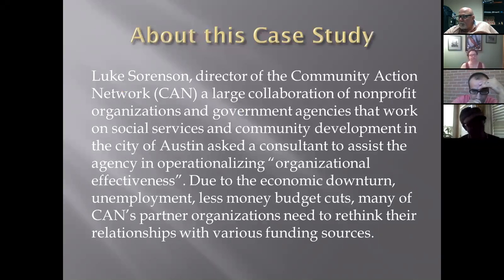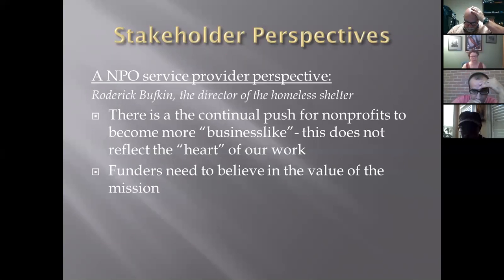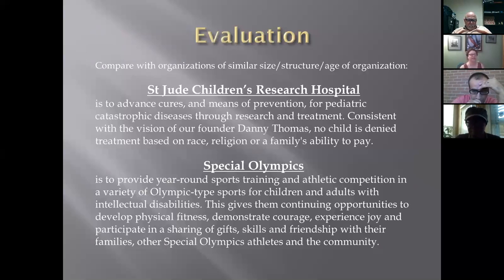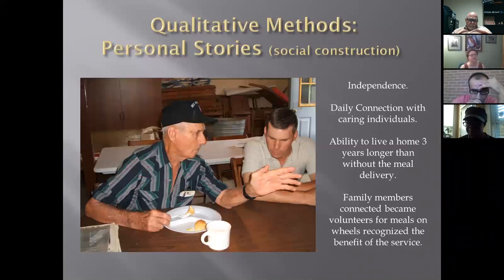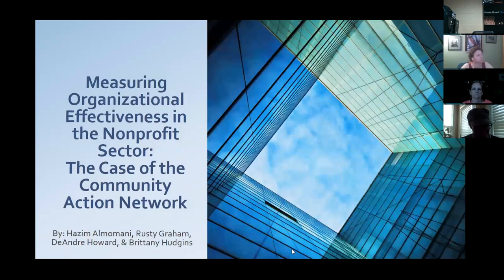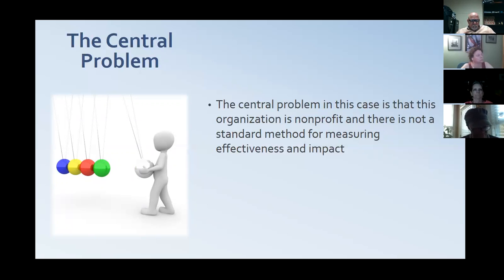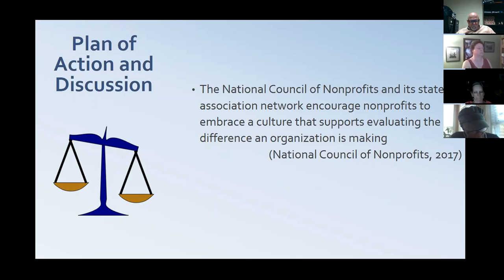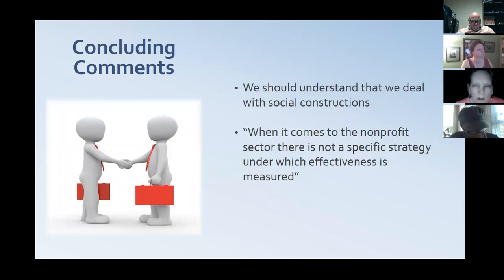DEOL 738 Case Study 16 6 16 17